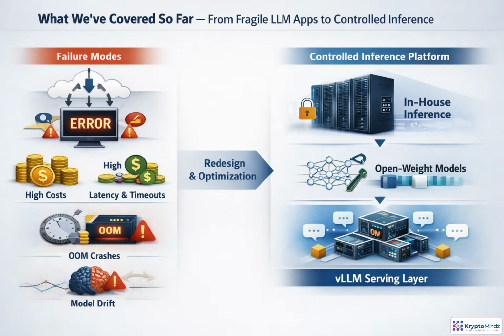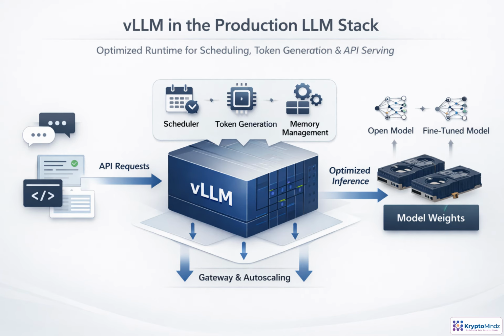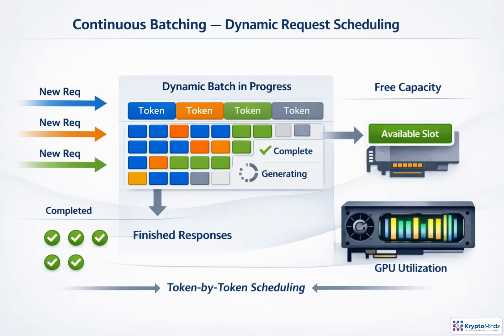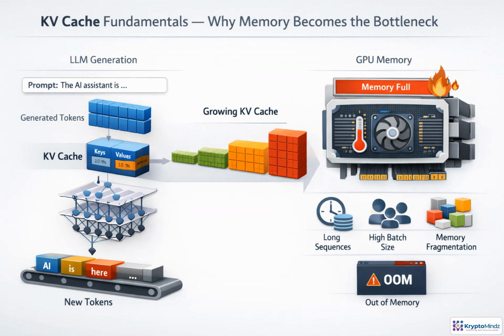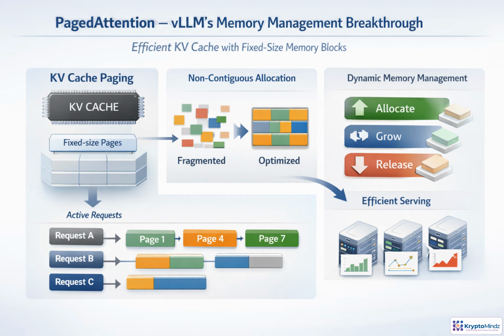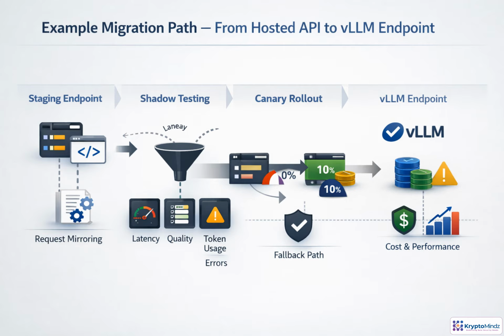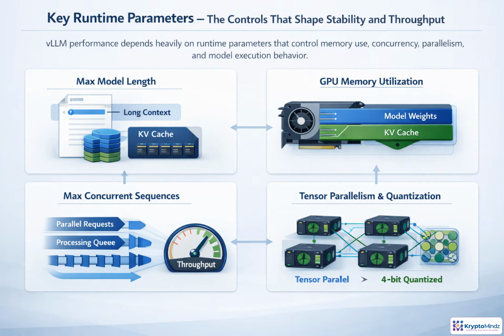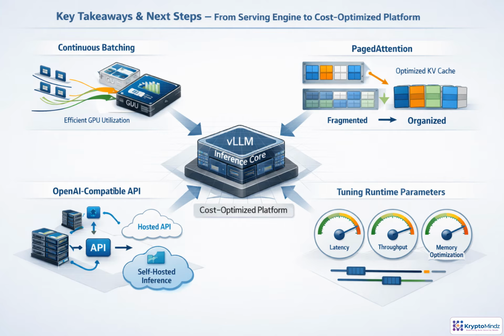vLLM for Production LLM Serving: Faster APIs, Lower GPU Cost | Module 2.3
Fine-tuning a model is only half the production story. The real test begins when users arrive, prompts vary in size, latency spikes appear, and GPU memory becomes the bottleneck. This lesson explains how vLLM helps turn open-weight or fine-tuned LLMs into reliable, cost-aware production APIs.

In this training video, you’ll learn how vLLM fits into the modern LLM serving stack and why it matters for teams moving beyond fragile prototypes.

Key takeaways include:
- Why LLM inference is different from ordinary batch prediction
- How continuous batching improves throughput and GPU utilization
- Why KV cache memory can make or break production reliability
- How vLLM supports OpenAI-compatible endpoints for easier integration
- Where vLLM fits alongside gateways, routing, caching, metrics, tracing, and autoscaling
- How better scheduling can reduce tail latency and out-of-memory failures

Course progression: this lesson comes after model selection and fine-tuning, and moves into the operational layer of LLM systems. A practical learning path is: production risks → in-house inference → vLLM runtime concepts → batching and KV cache control → monitoring, scaling, and reliability patterns.

If your organization is building enterprise AI systems, LLM applications, or private inference platforms, this module provides a practical foundation for understanding what happens between a model checkpoint and a production-ready API. Learn how vLLM, continuous batching, KV cache management, GPU optimization, observability, and autoscaling support reliable LLMOps.